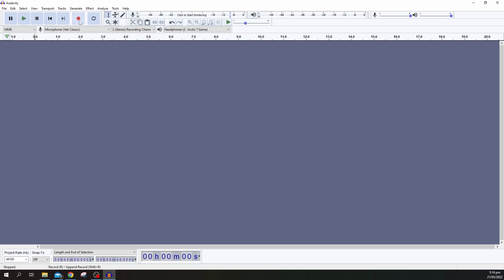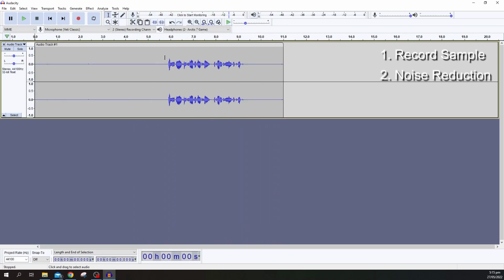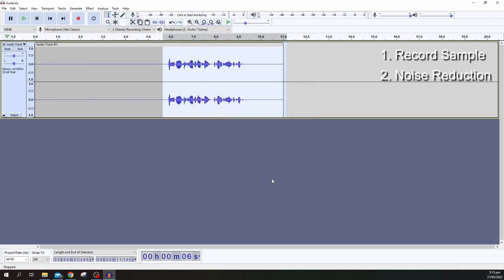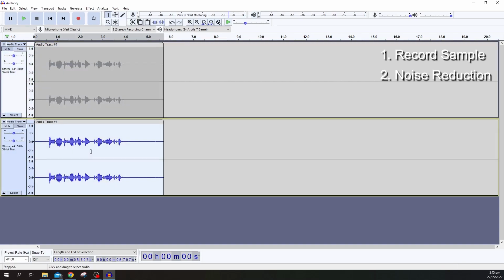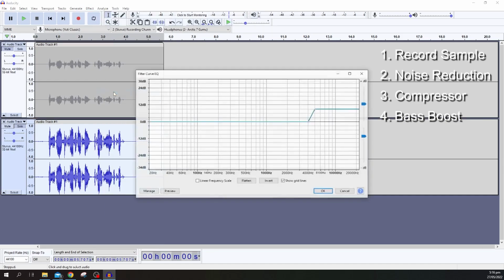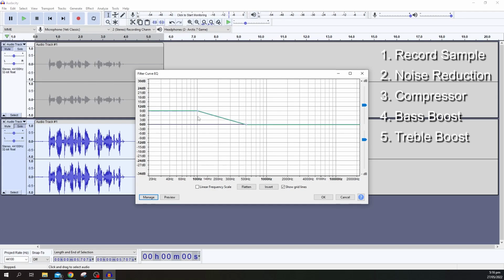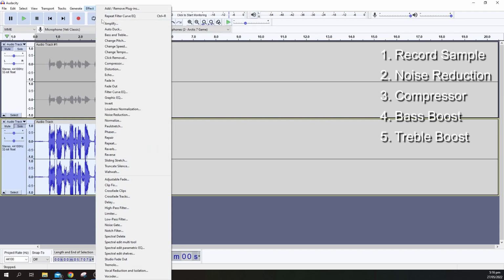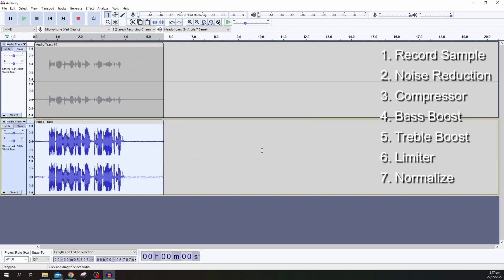How To Make Your Voice Sound Better in Audacity 2022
Audacity 2022 - Bring your best voice forward, whether it be for gaming, singing, podcasts, or just general voice overs.

Regardless of how good your voice may be… when recording, you’ll always need a touch up in order to provide the best experience for your audience…

Given the way that most users will absorb your content, whether it be using a mobile device, hi-def headphones, or even a TV… your voice will be the focus…

Here I will run you through some basic settings and effects in Audacity… in order to help you achieve this.